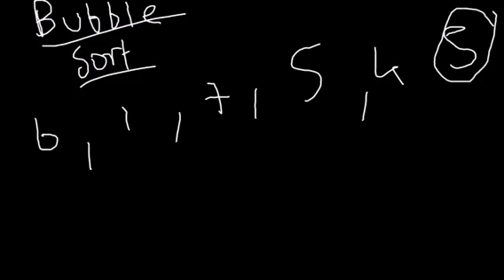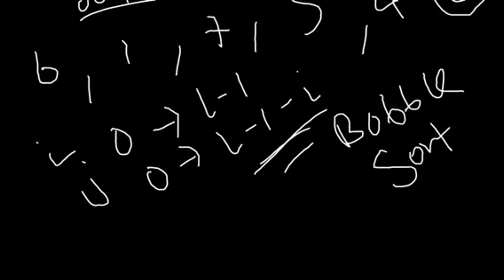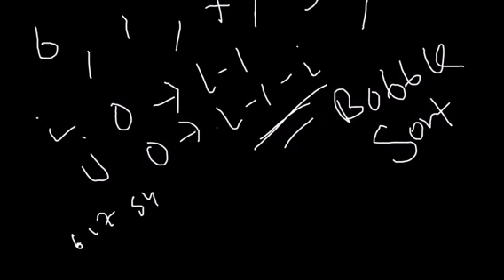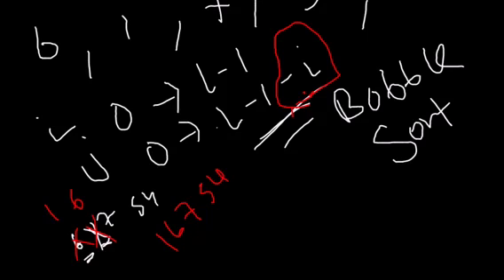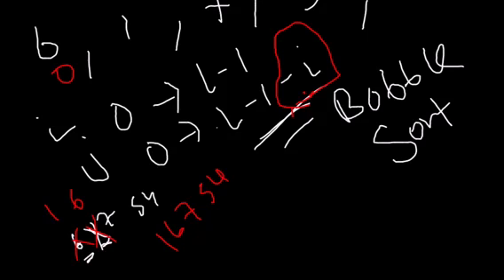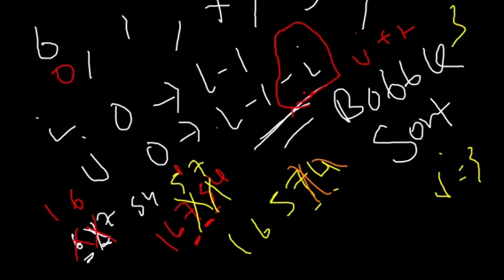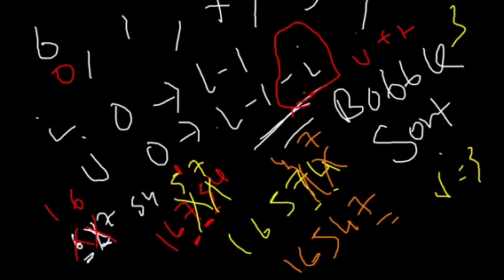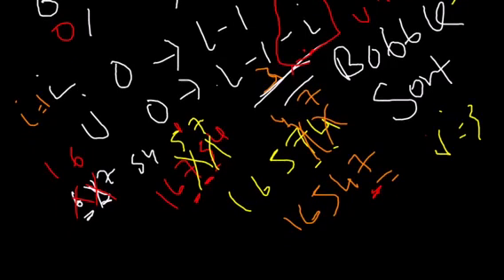ICSE Java programming using blueJ : Bubble Sort in Java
The second sorting technique in the ICSE curriculum - bubble sort!